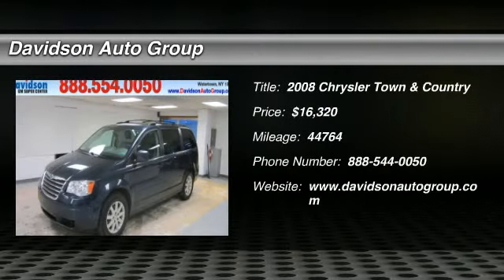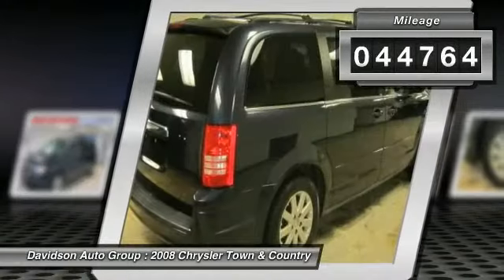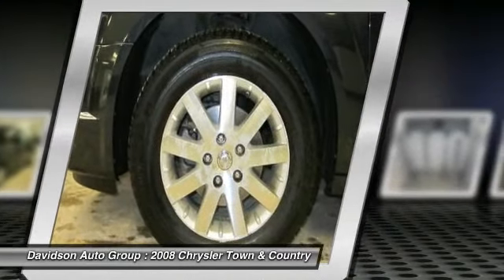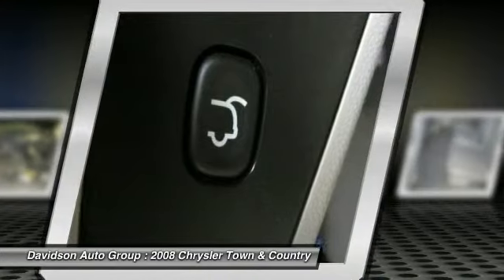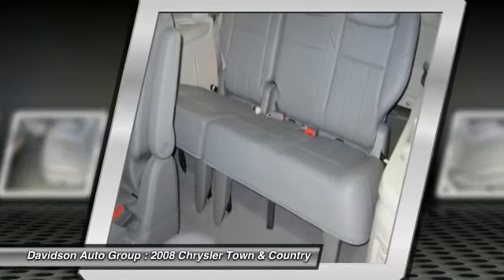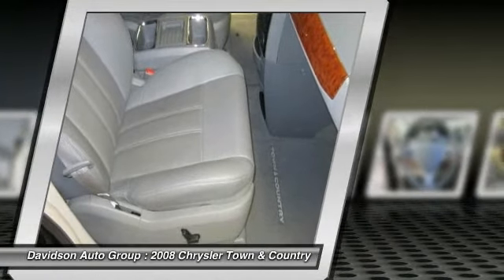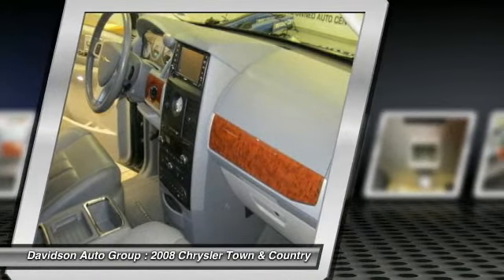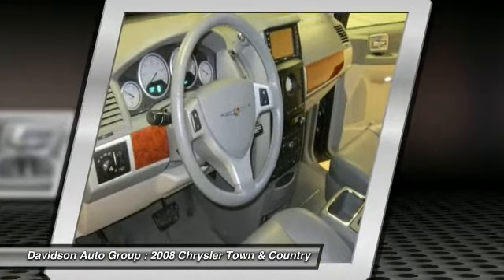2008 Chrysler Town & Country - Mini-van, Passenger Watertown NY W084737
2008 Chrysler Town & Country

LOW MILES - 44,764! Third Row Seat, CD Player, Rear Air, Power Fourth Passenger Door, Dual Zone A/C, Power Liftgate, Quad Bucket Seats, Aluminum Wheels, Heated Mirrors, Head Airbag. 5 Star Driver Front Crash Rating. SEE MORE! KEY FEATURES INCLUDE: Heated Mirrors, Third Row Seat, Quad Bucket Seats, Power Liftgate, Rear Air, CD Player, Aluminum Wheels, Dual Zone A/C, Power Fourth Passenger Door. MP3 Player, Power Third Passenger Door, Remote Trunk Release, Privacy Glass, Keyless Entry. VEHICLE REVIEWS: Consumer Guide Best Buy Minivan. newCarTestDrive.com explains The new Stow 'n Go seating design makes it more versatile than the competition' Chrysler's new second- and third-row seats fold perfectly flat, flush with the floor.. 5 Star Driver Front Crash Rating. 5 Star Driver Side Crash Rating. 5 Star Passenger Front Crash Rating. Approx. Original Base Sticker Price: $28,800*. AutoCheck One Owner OUR OFFERINGS: The Davidson Family has been involved in local business and in the local community for over 50 years. Having grown to seven franchises, a Pre-Owned SuperCenter, and two state of the art BodyShops. The Davidson Family has been and will be a member of Central and Northern New York for years to come. Come visit us and you will understand what we mean by the Davidson Difference. Pricing analysis performed on 12/16/2012. Please confirm the accuracy of the included equipment by calling us prior to purchase.